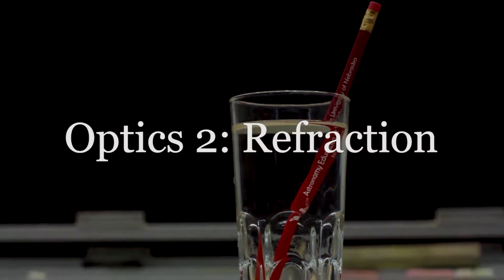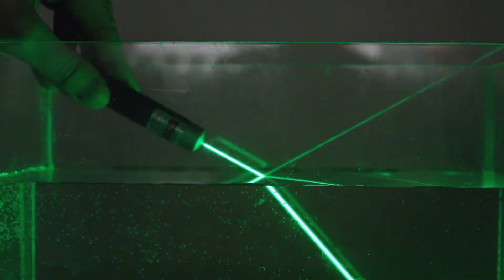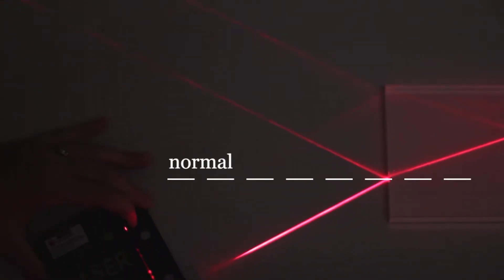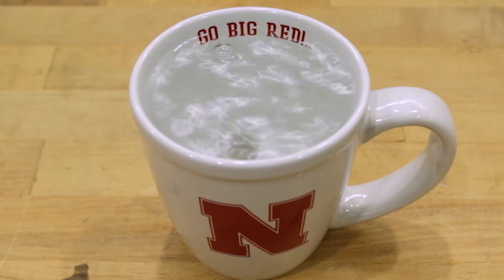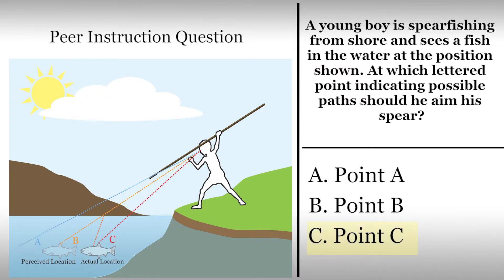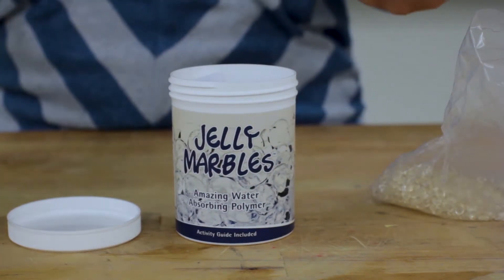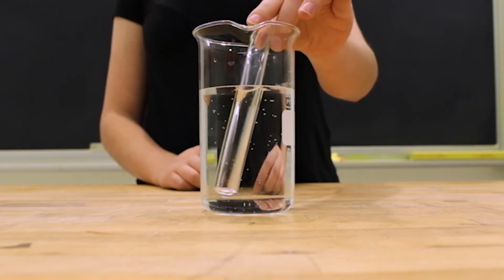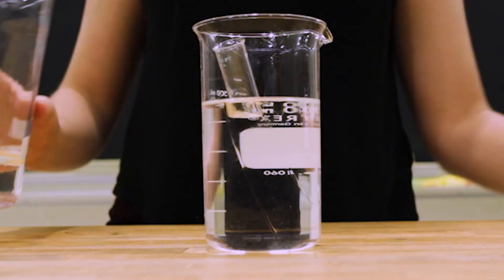Optics 2: Refraction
This video will explore the bending of light as it moves between media with different indices of refraction. We will explore manifestations of Snell's Law (without ever discussing it directly), "what a fish sees", and how it is impossible to see an object within a medium with a similar index of refraction.